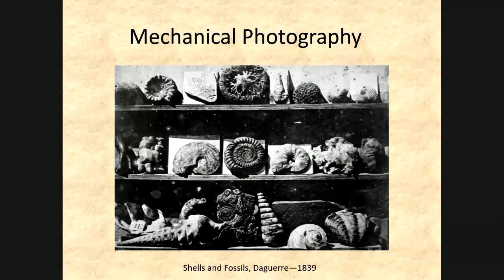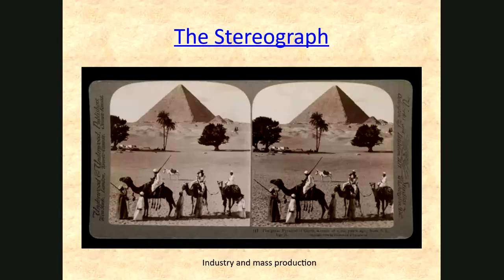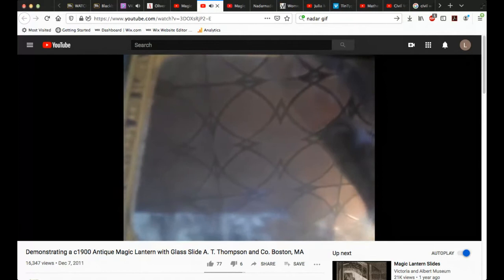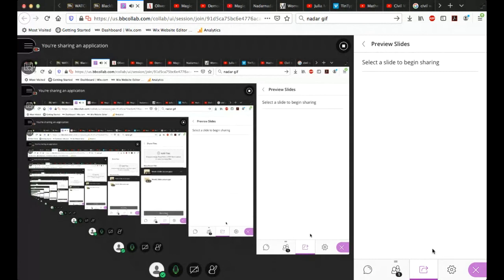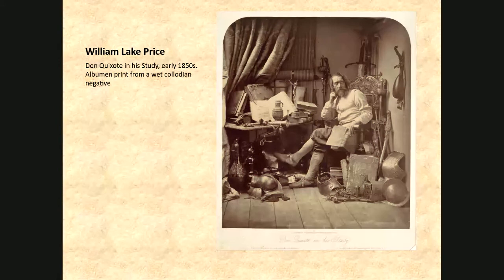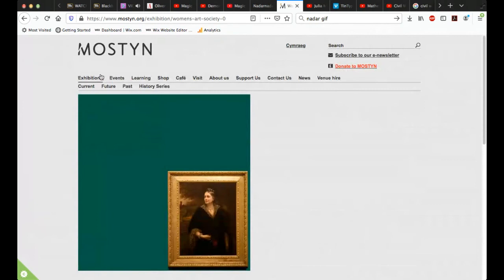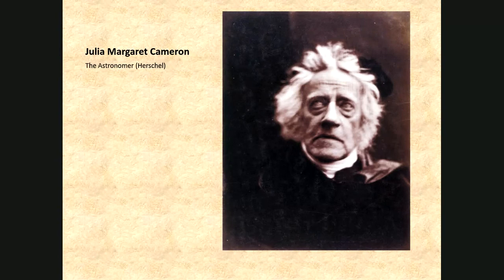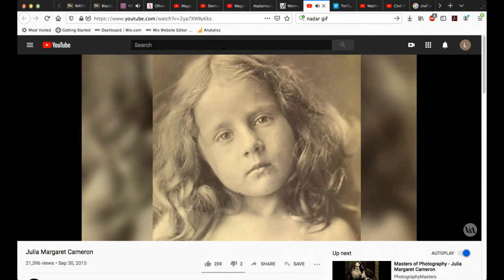Week 4 - Lecture 3 - Popular Photography and the Aims of Art - Part 1 of 2